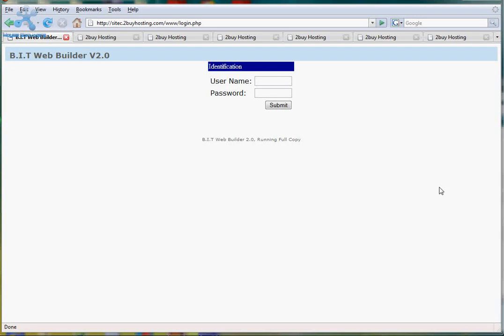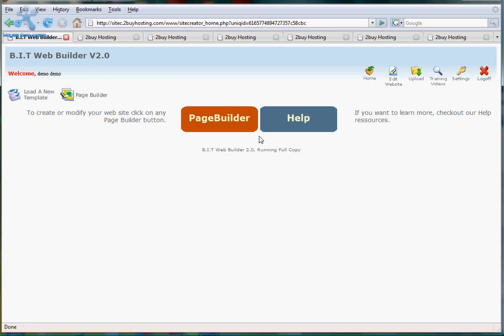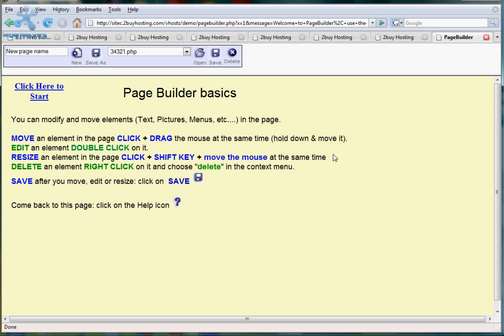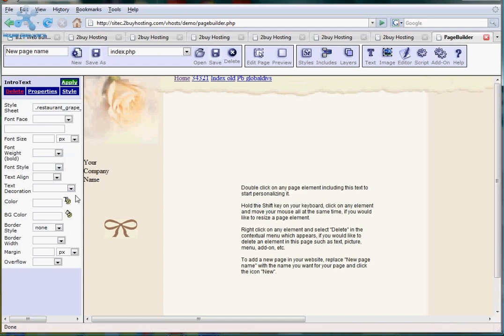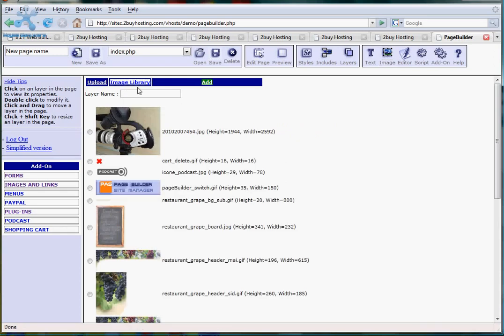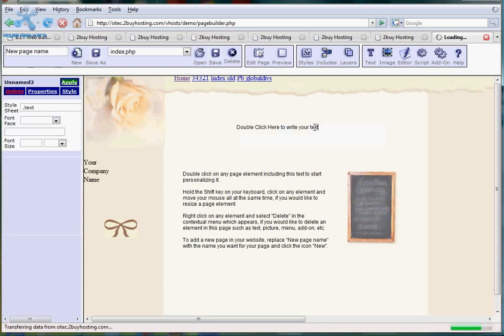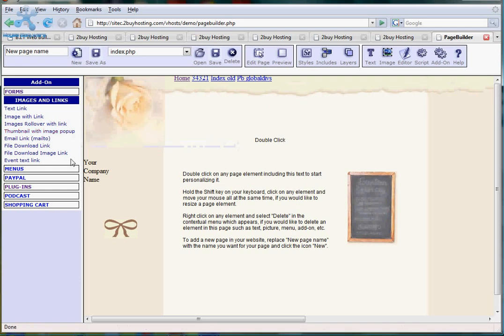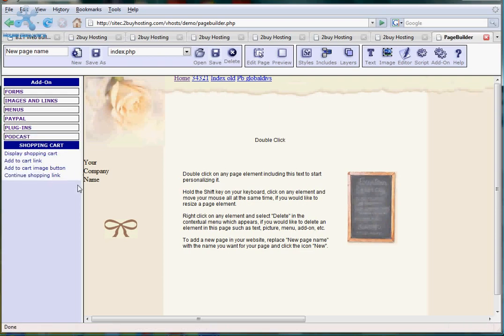B.I.T Web Builder CMS Software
B.I.T Web Builder CMS Software, build your own website